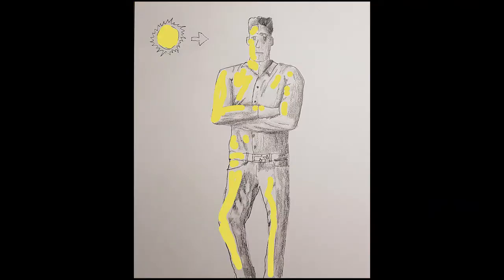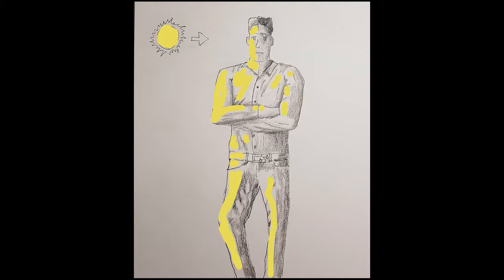TIMELAPSE OF ADDING SHADOWS IN ART